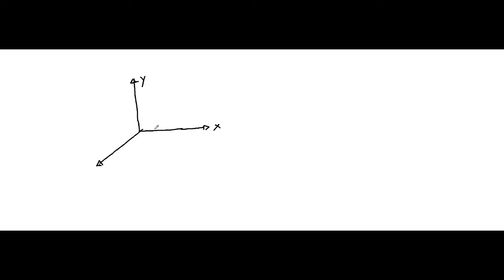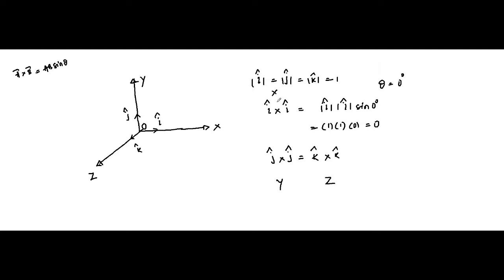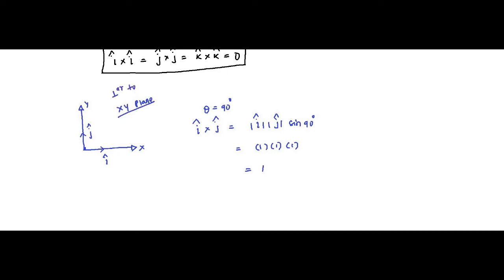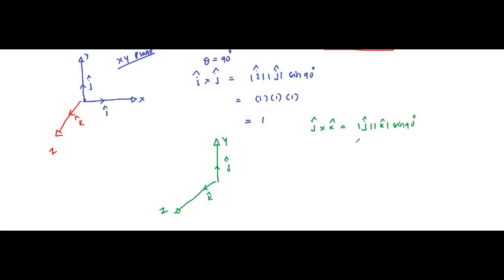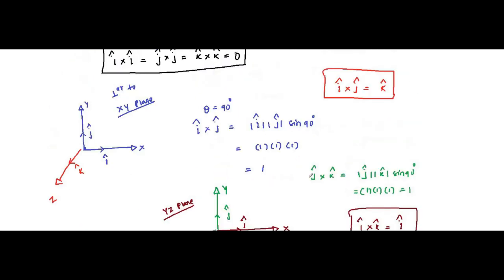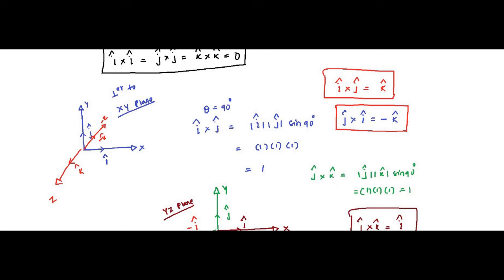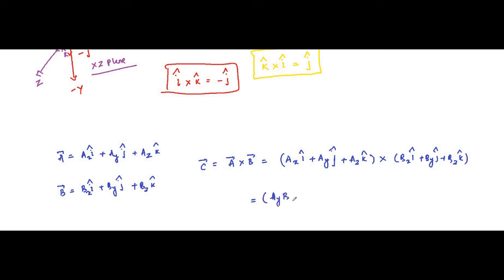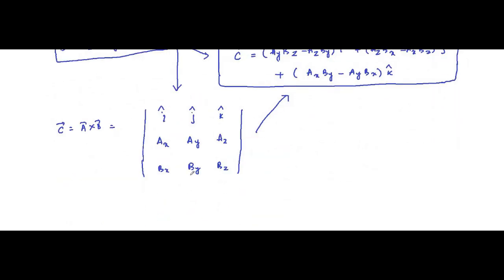Cross Product Of Unit Vectors | Basic Concepts | Scalars And Vectors | Basic Physics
In this video, we are going to discuss some basic concepts on cross product or vector product of unit vectors.